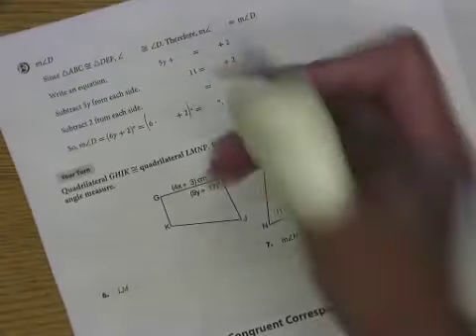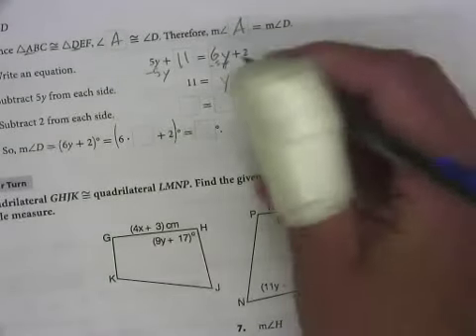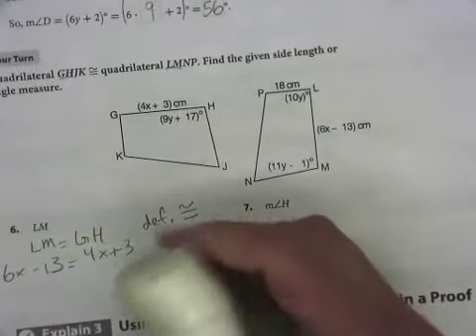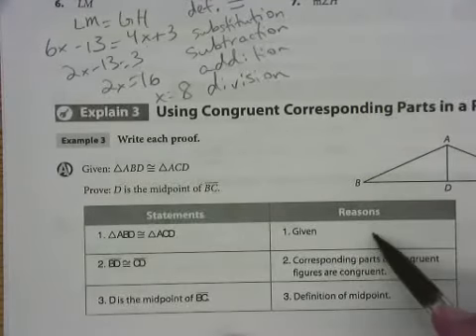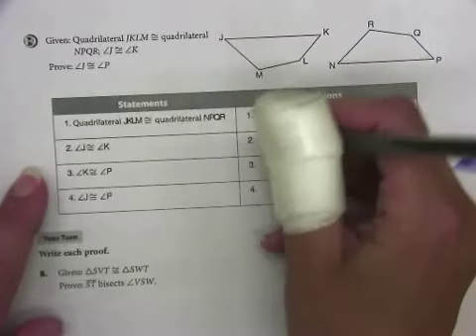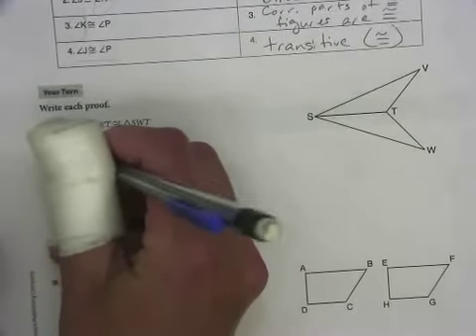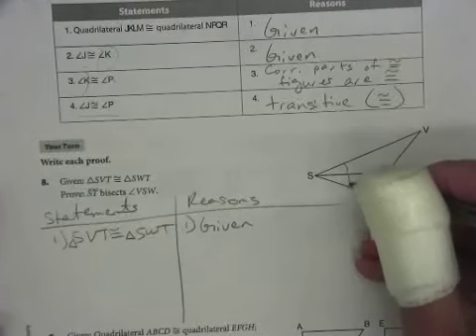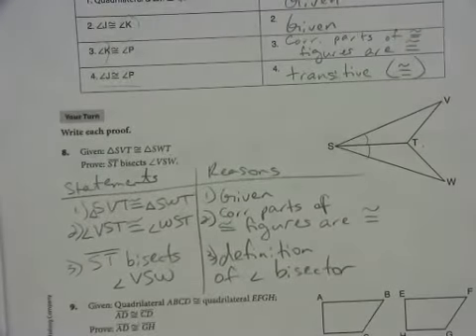CPCFC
Lesson Video for "Corresponding Parts of Congruent Figures are Congruent," taught by Mrs. Clouse at River Ridge High School